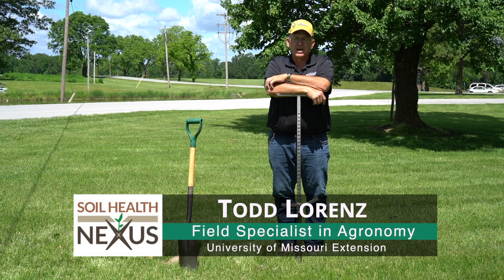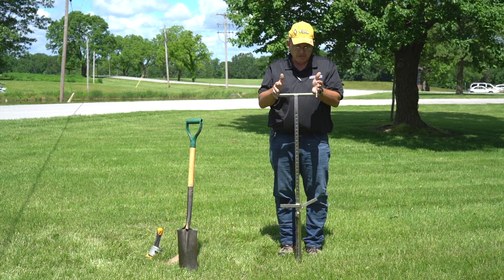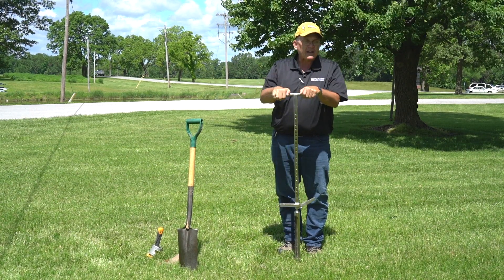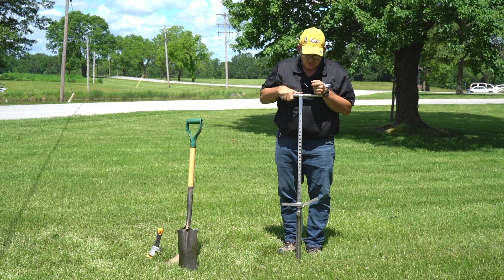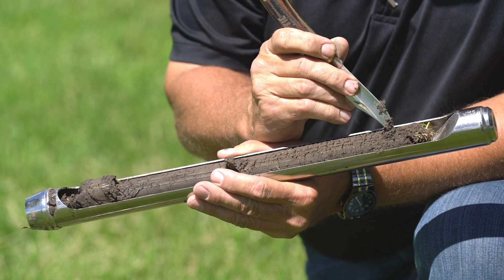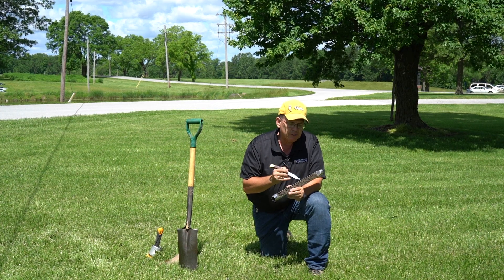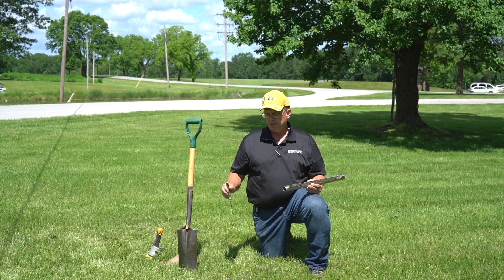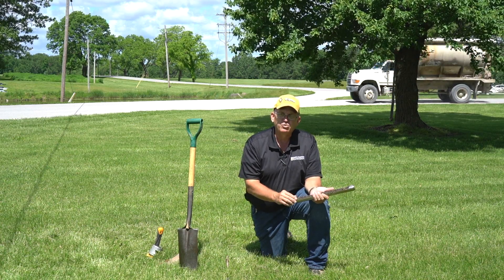Soil Health Assessment: Soil Core Test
Todd Lorenz with University of Missouri Extension shows how to use a core sampler instead of a soil pit.